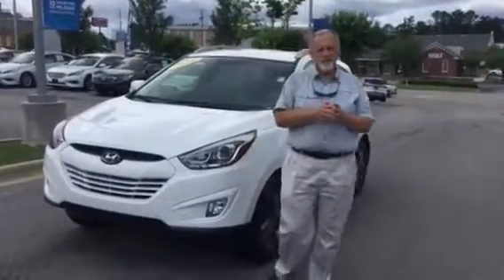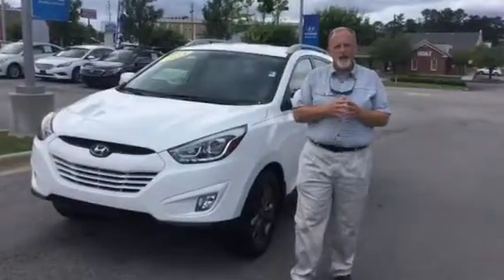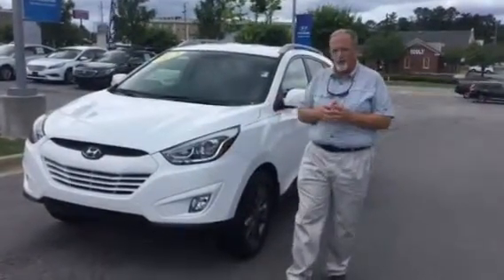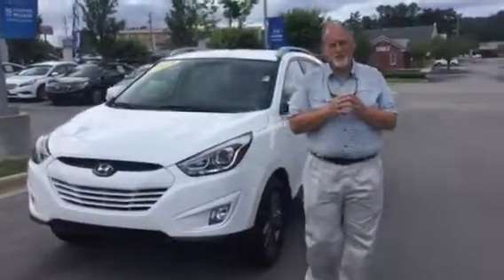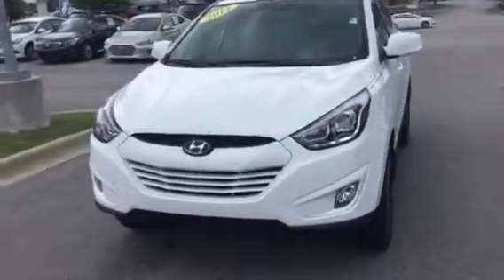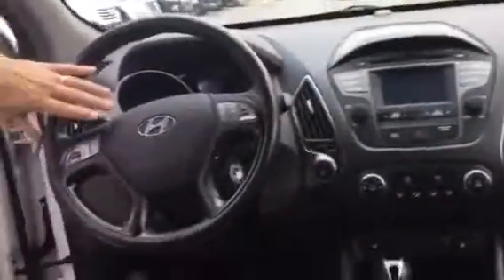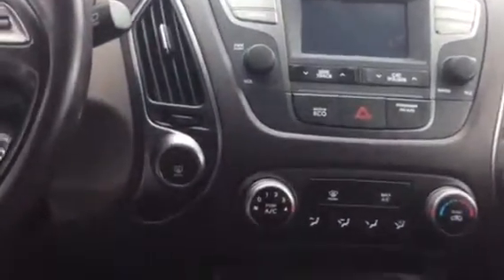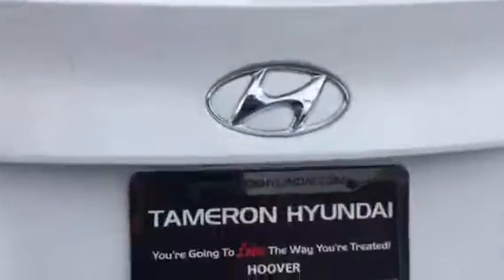Marisa's 2014 Tucson @ Tameron Hyundai in Hoover